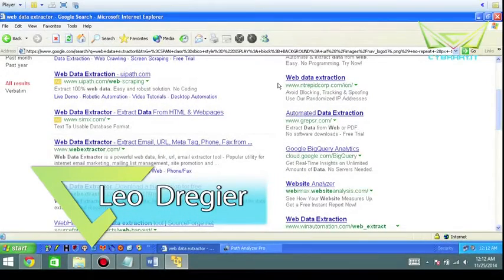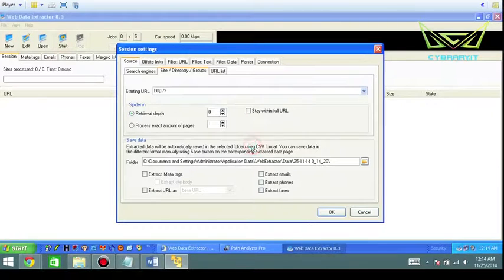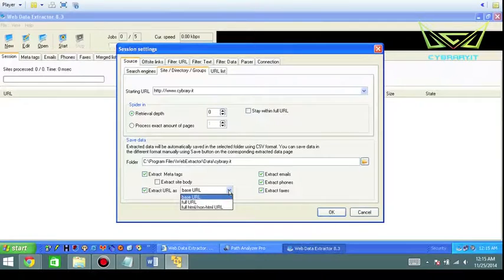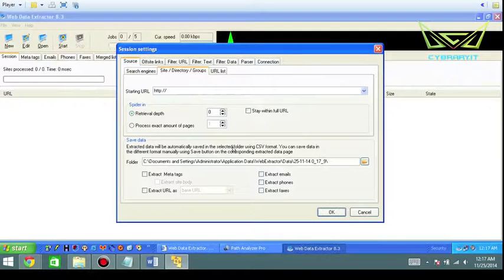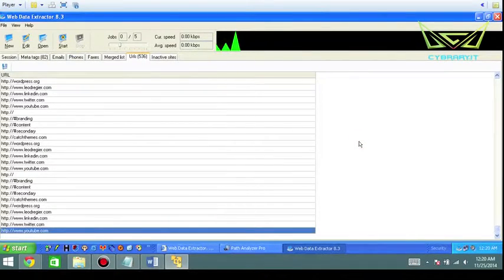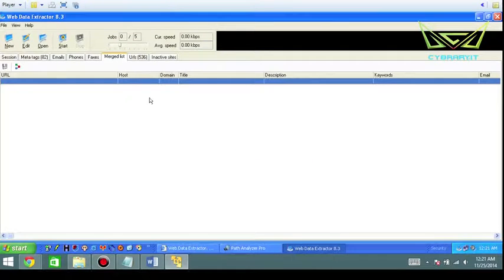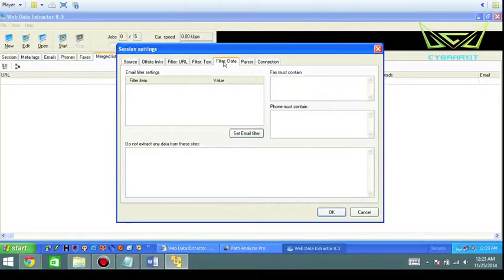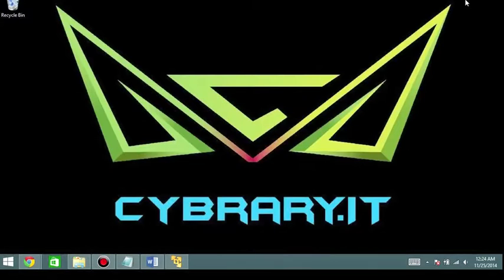16 Scanning Web Data Extractor Lab